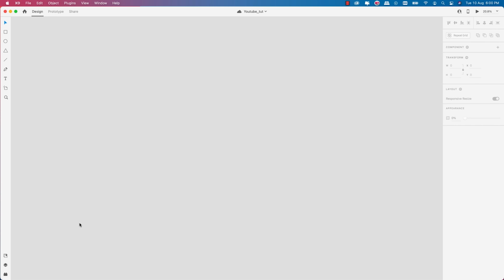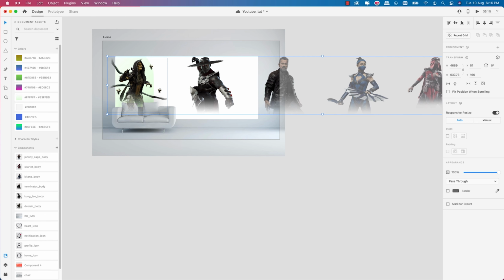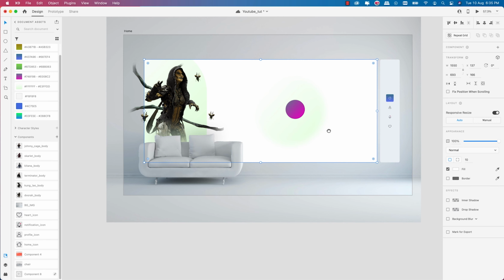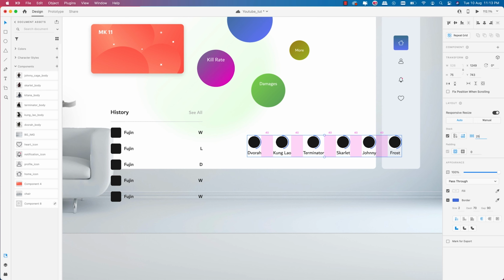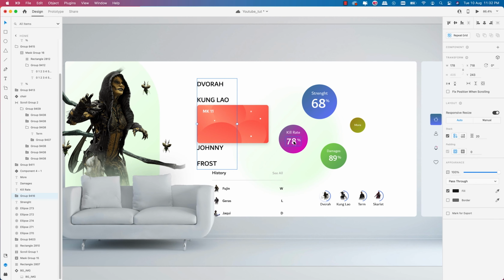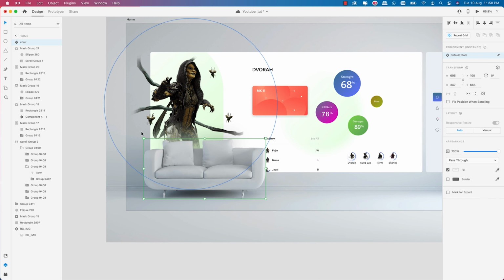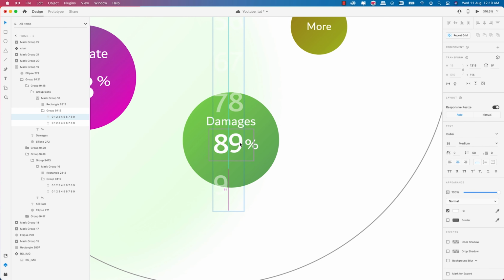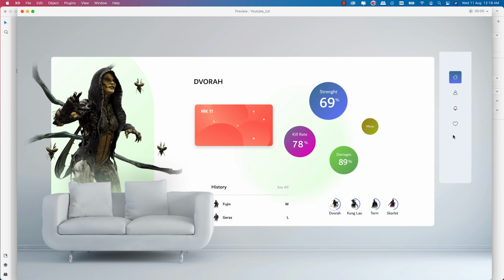Dashboard design and advance prototype in AdobeXD (Step-by-Step)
Today I will be showing you how to design this modern wall dashboard in adobexd, and I will also you how to prepare your assets and get them ready for creating advanced prototype which you can put in your portfolio or show to clients.

Follow on